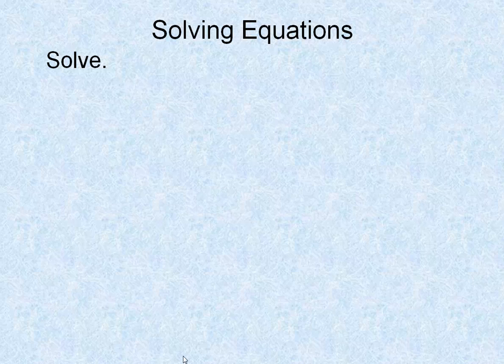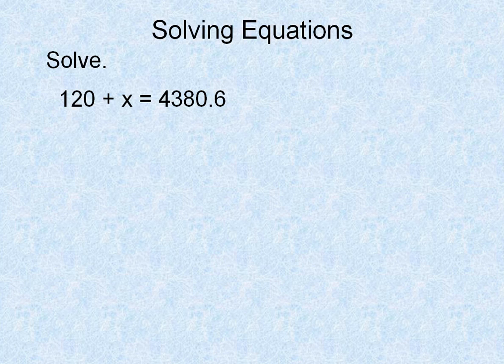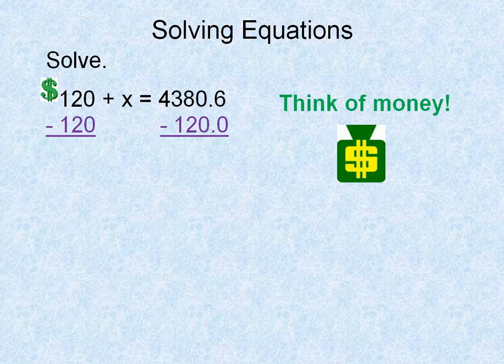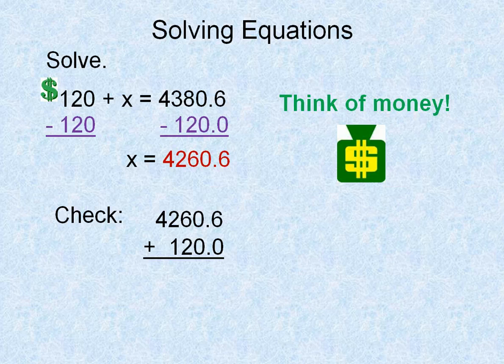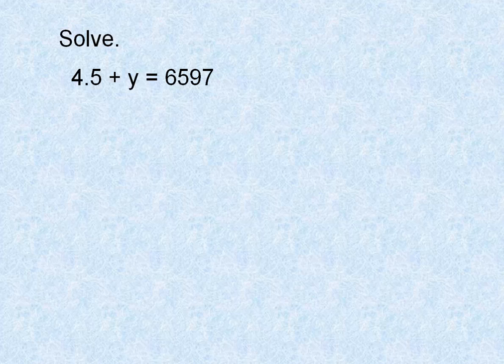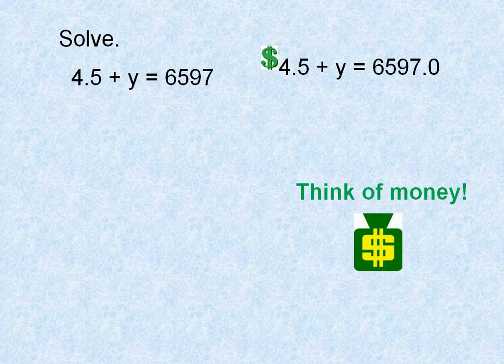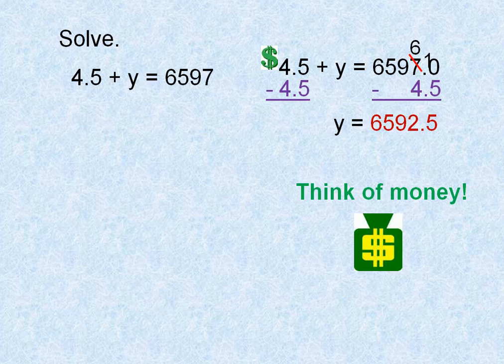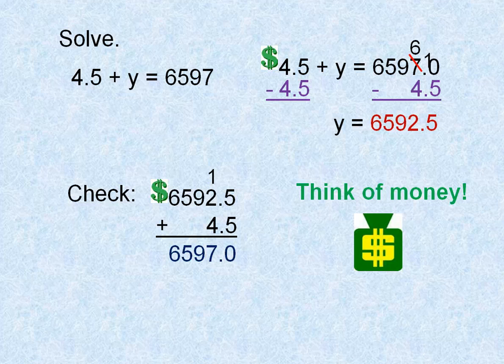Screencast by mlarsen from Screenr.com